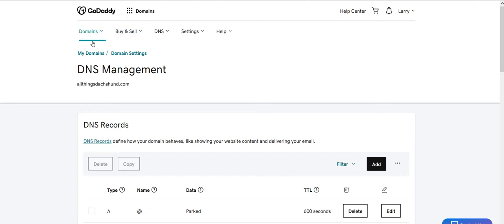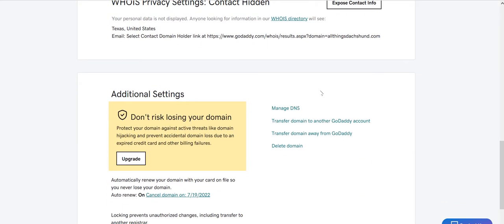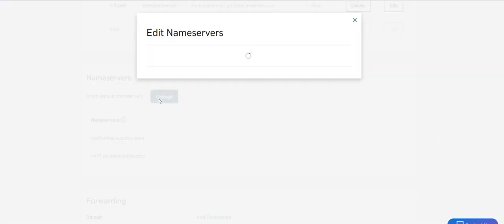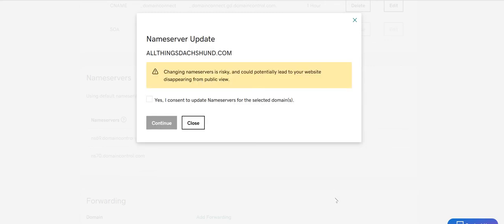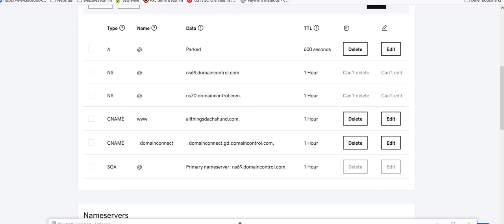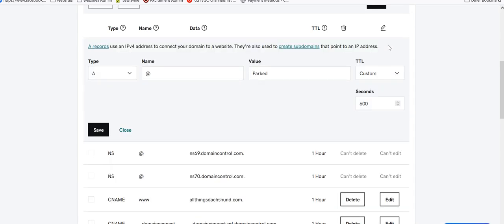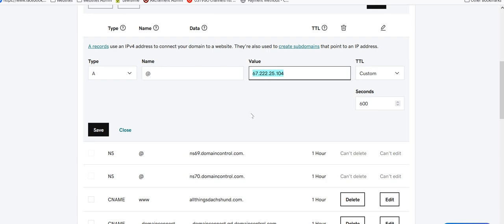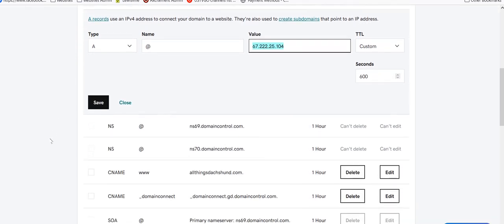Change your DNS Settings so Axcitement can host your web page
Or if you are handling the email yourself, then just point the web to us by using the A  @    and input the IP Address of 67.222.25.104